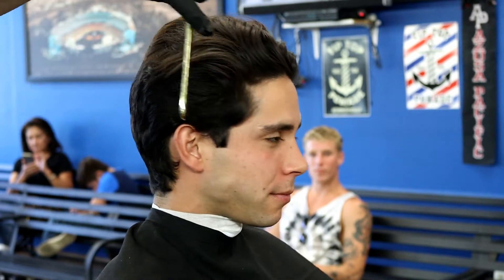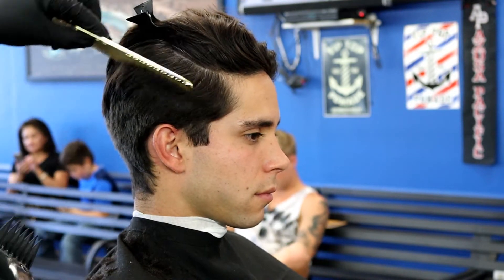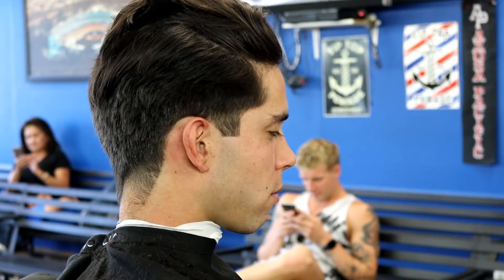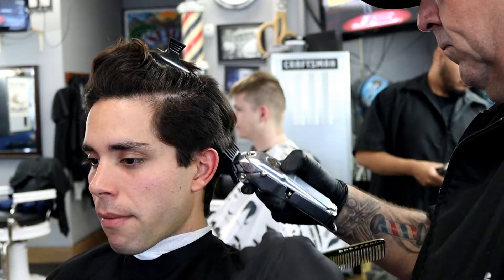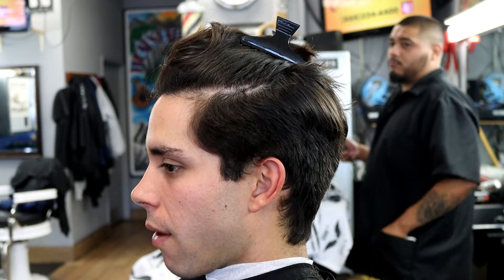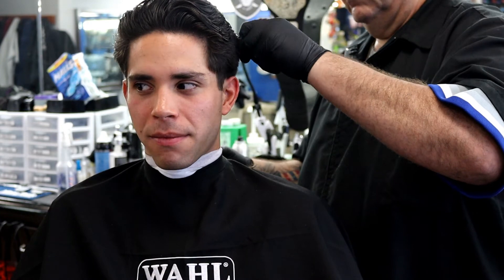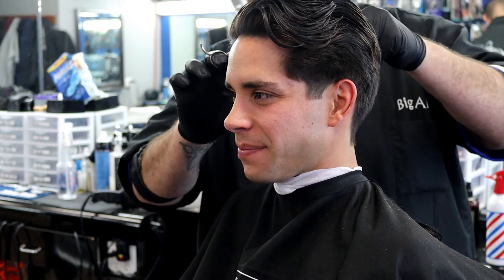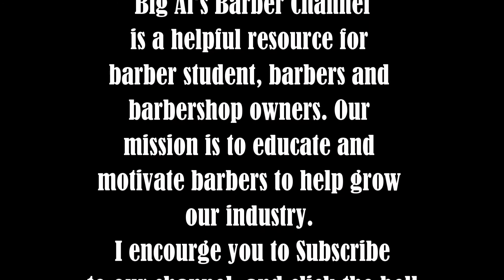Barber Tutorial / Regular Haircut / step by step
Here is my version of a regular haircut.

We at Big Al's Barber channel  are committed too providing motivation and education for your barber career.

If you would like to send stuff to Big Al :

310 N Citrus Ave  suite F

These are the products from the Art of shaving. I highly recommend the original sandalwood scent.

Art of shaving - Shave oil

Art shaving - shaving cream

Art if shaving - after shave lotion

Art if shaving - complete mid size kit 4 items

Art of shaving - Large Kit (highly recommended)

Art of shaving - large shave oil 8 oz.

Art of shaving - starter kit

Other Art of Shaving other items
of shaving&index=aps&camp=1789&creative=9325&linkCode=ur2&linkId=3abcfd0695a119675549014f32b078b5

Here is my list for the 5 best gifts that your barber or hairstylist would appreciate

#5 Wahl Cordless magic clip

#4 Wahl 100 year aniversery 1919

#3 Babyliss gold Fx

#2 Braun series 9 shaver

#1 Oster octane Cordless clipper

hair comb chartsea (1.99) cheaper but good metal

barber flat top comb metal

Coobbar Anti static barber comb metal (silver)

coobbar Anti- static barber comb (rose gold )

rode mic-

tri pod -

ring light -

andis Br+-

suavecito pomade

wahl shaver

#1 metal

# 1A

# 1.5 metal

#2 metal

#3.5 metal

# 3.75